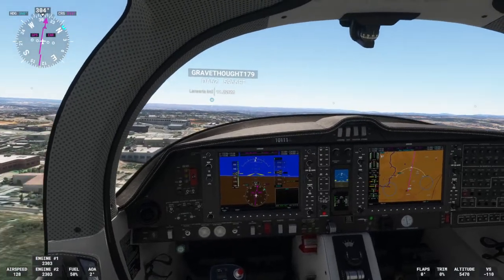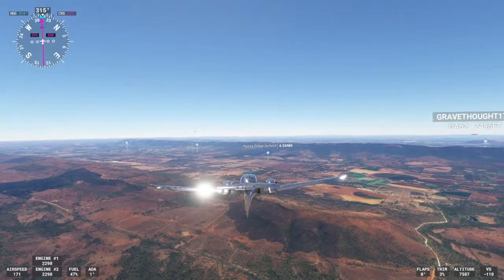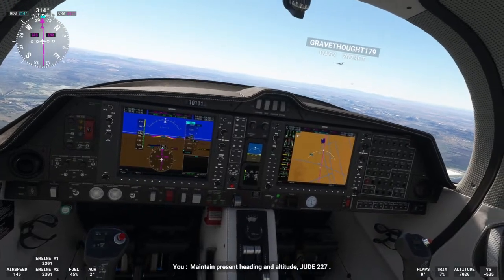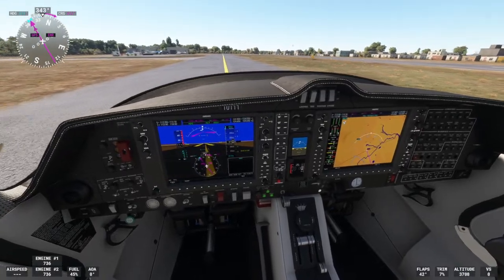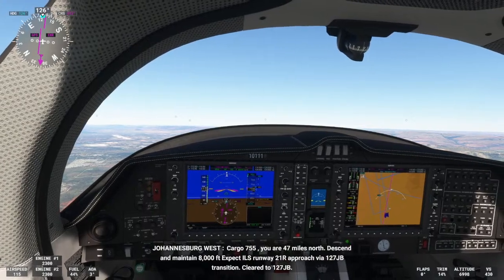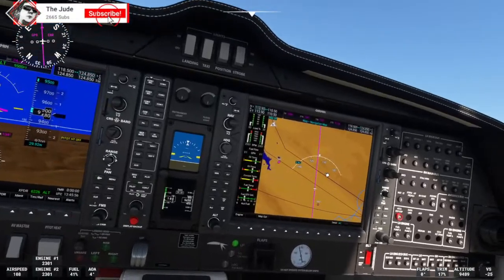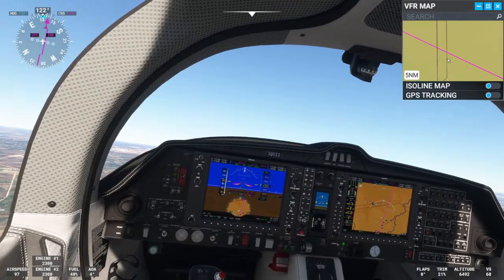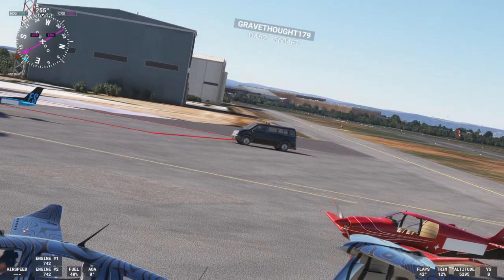Grand Central to Rustenburg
Fly time